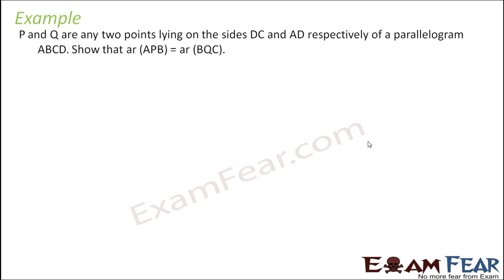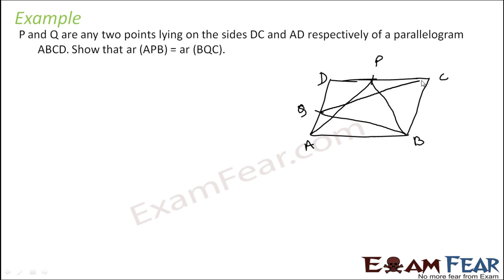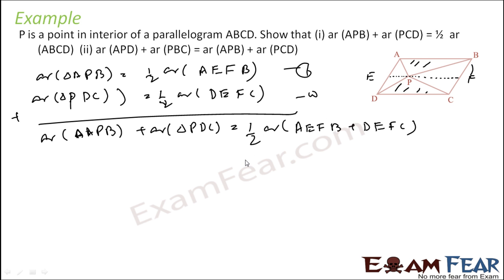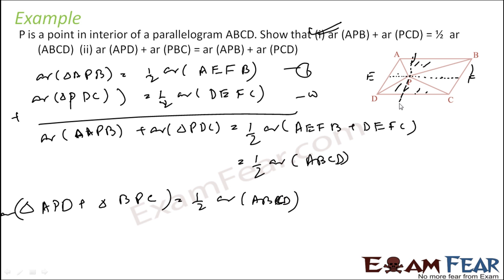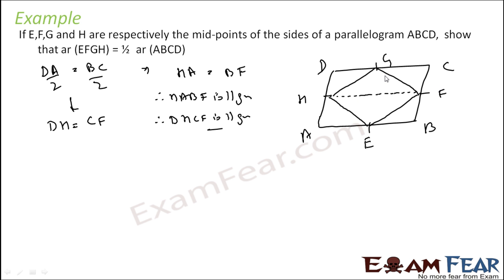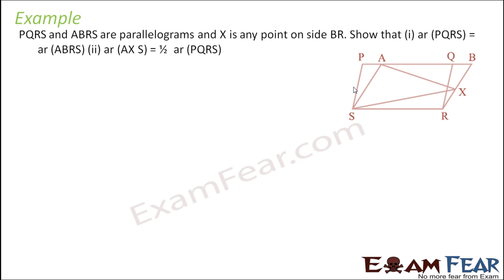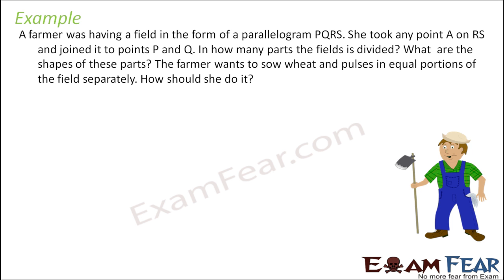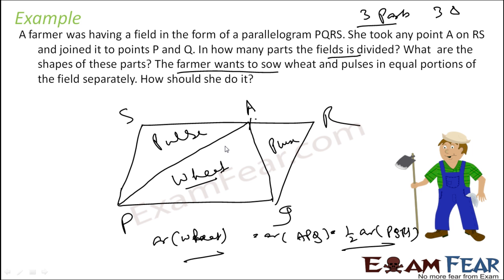Maths Area of parallelogram & Triangles part 5 (Numerical) CBSE class 9 Mathematics IX